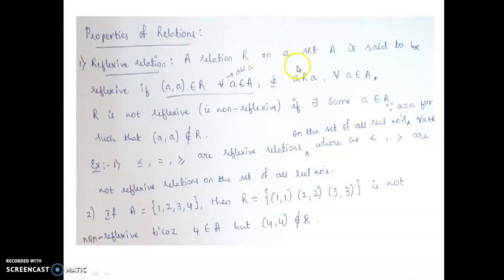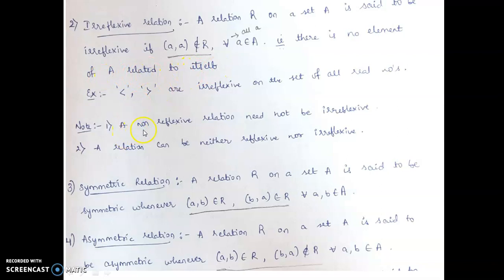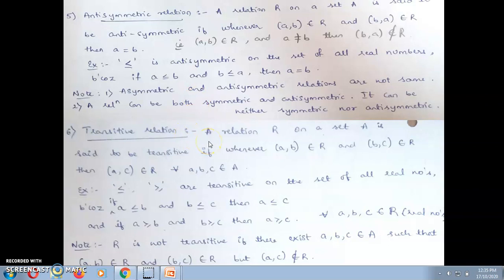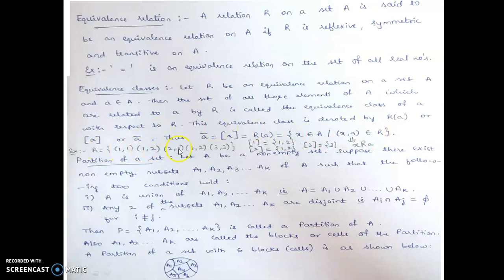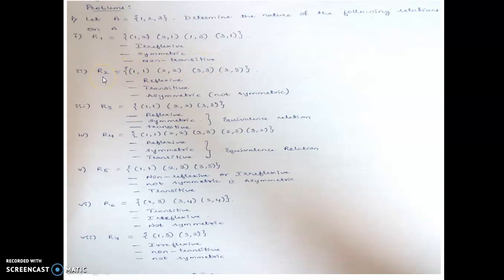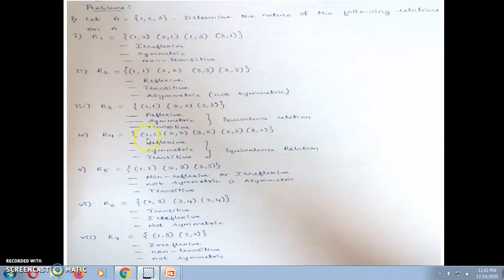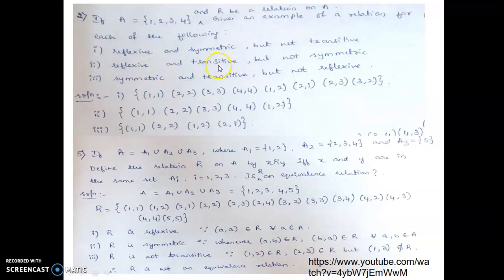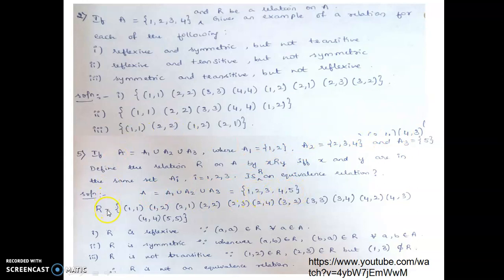module 3 4